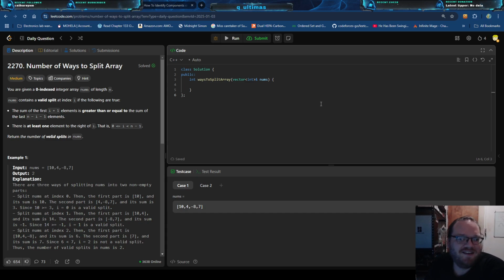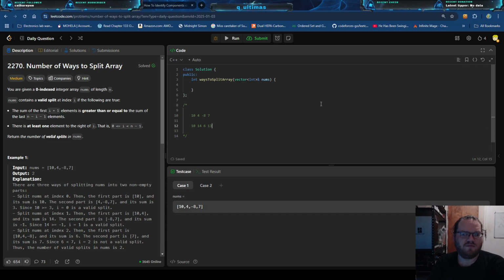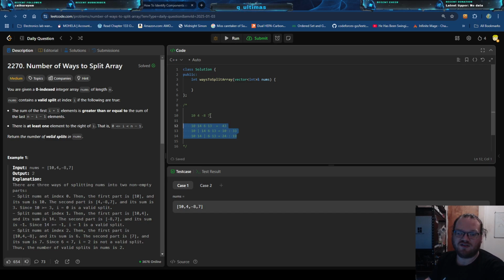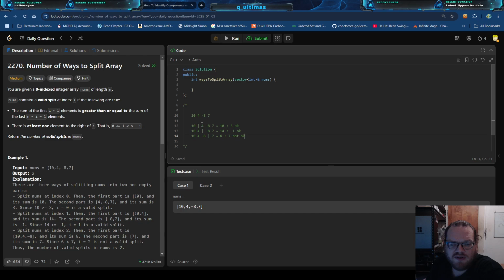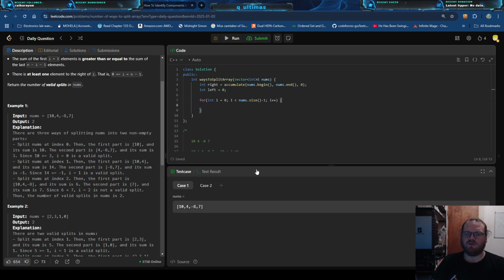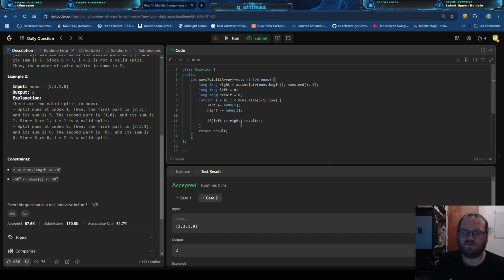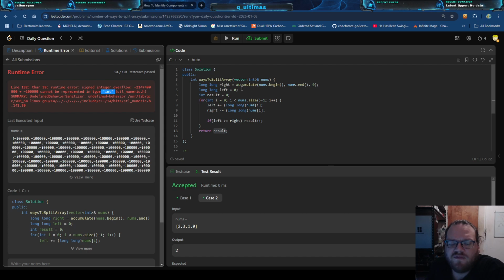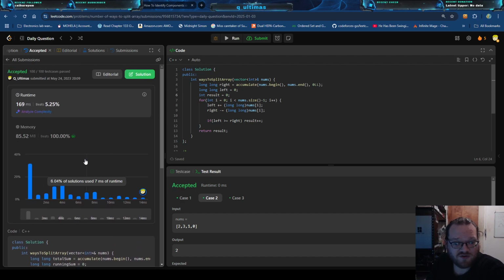Leetcode daily 2270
2270. Number of Ways to Split Array